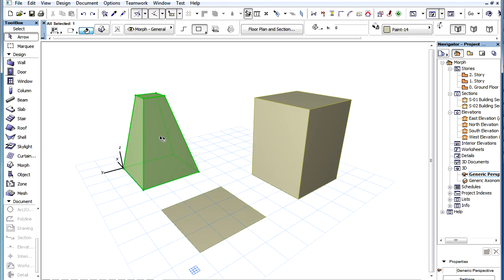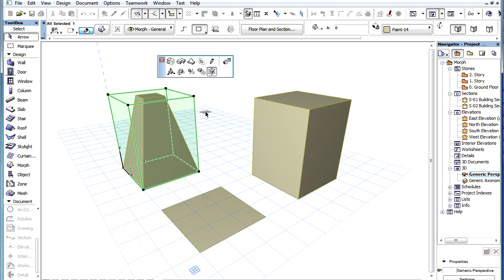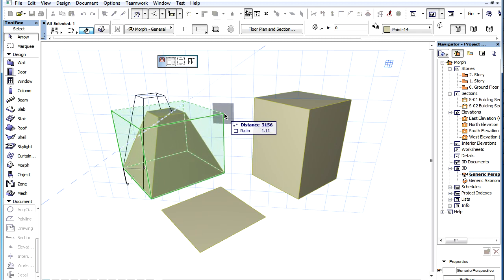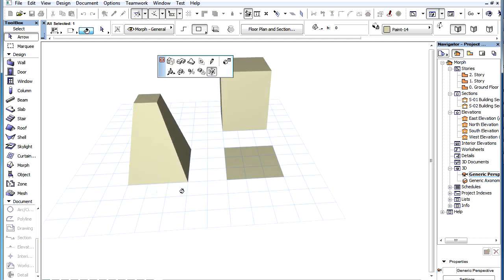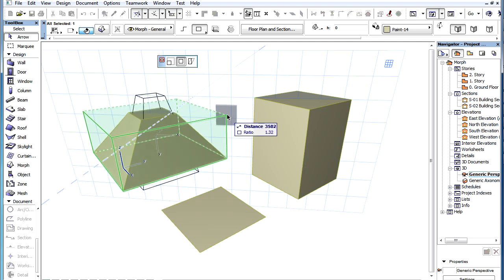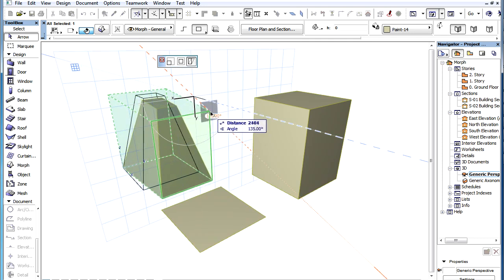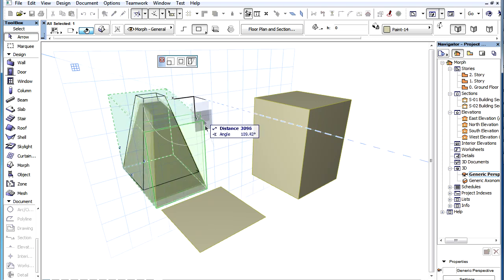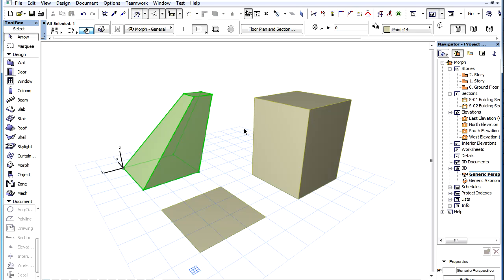The ARCHICAD MORPH Tool - Box Stretching a MORPH by a Corner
Box Stretching a MORPH by a Corner

When a Stretch Box is displayed, stretching works slightly differently depending on whether you click a corner, an edge or a face to start the stretch operation.